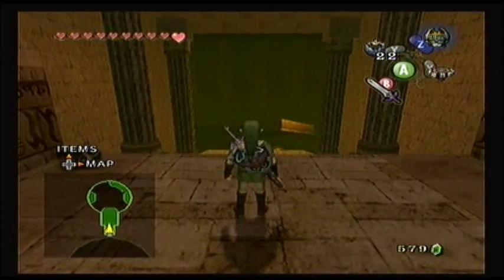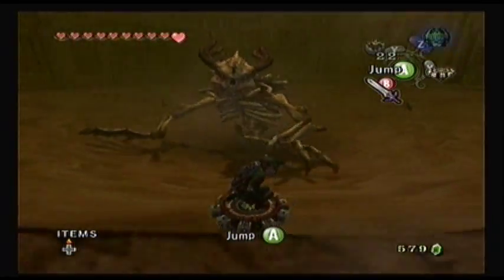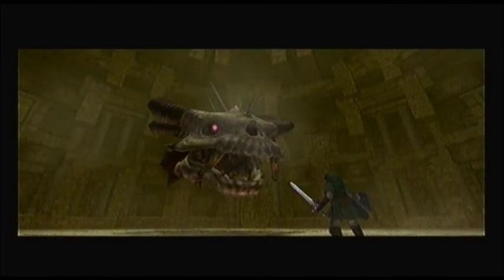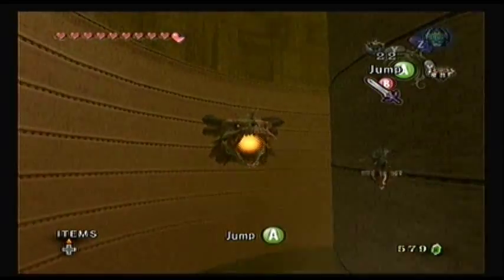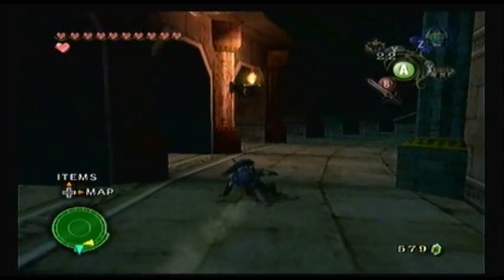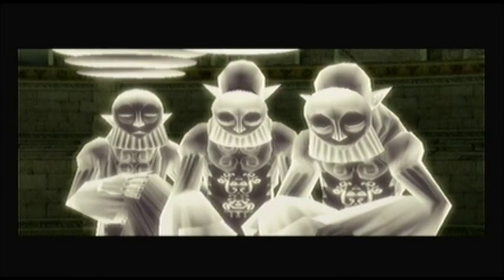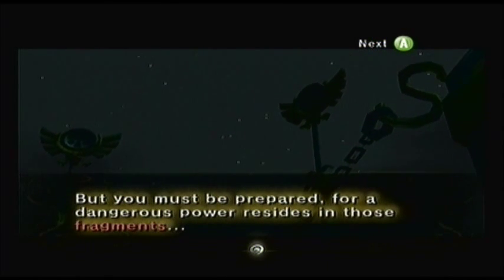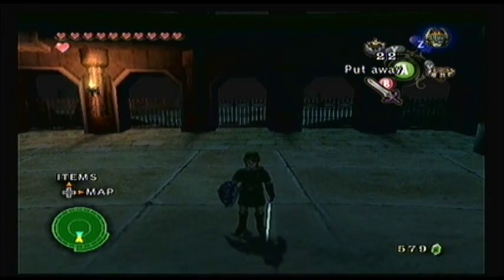The Legend of Zelda: Twilight Princess · Part 52 · Man Behind the Mirror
This is the part of the game when things start to get really good, in my opinion. I love story development!